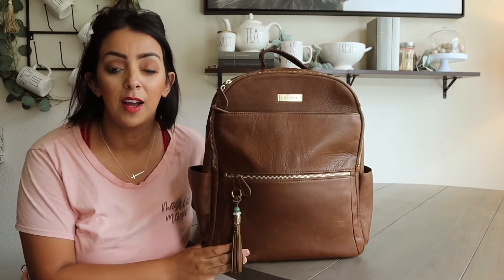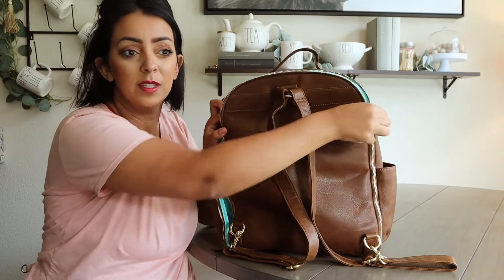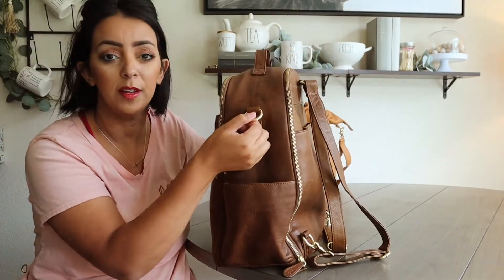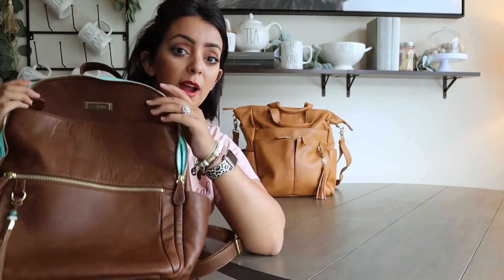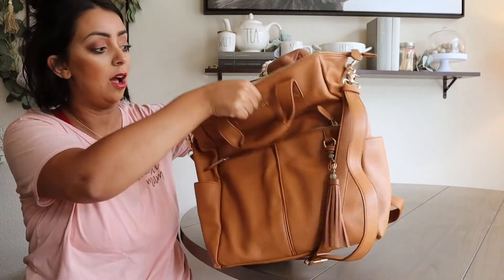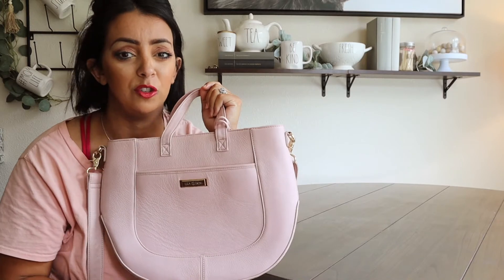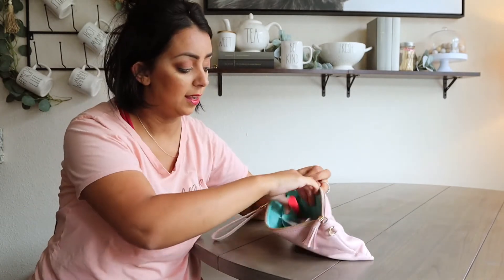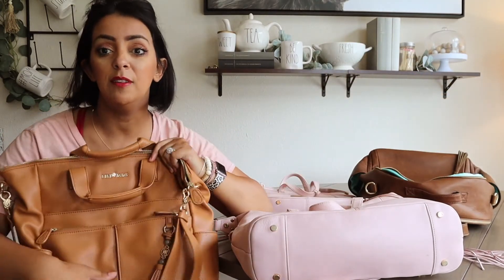My Top Lily Jade Bags!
Hey everyone! Today we are learning all about Lily Jade!
Bags mentioned:

Large Anna
Caroline
Brittany
Shaylee
Crossbody Wristlet

BIG THANK YOU to Lily Jade for sending these bags out for review!